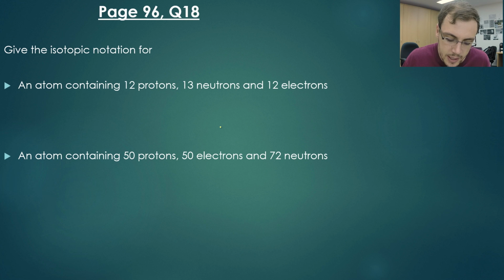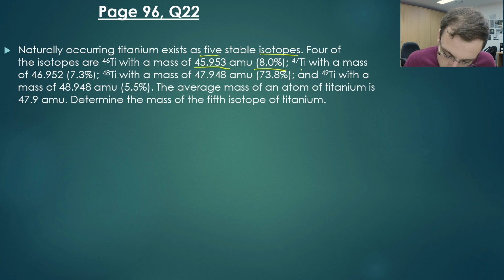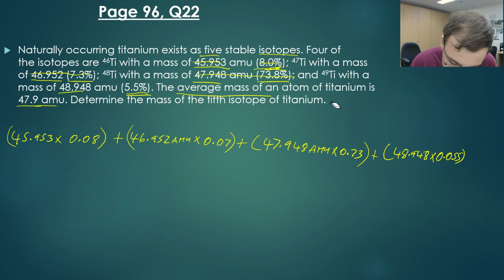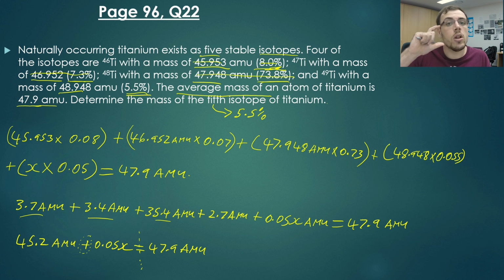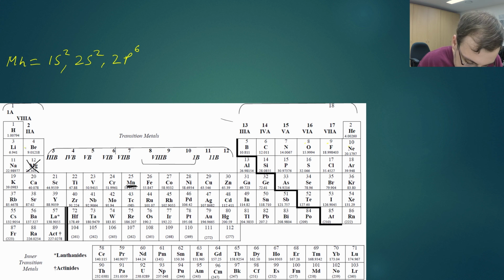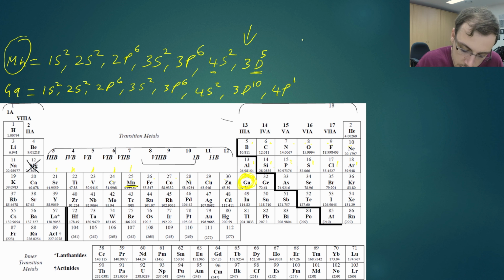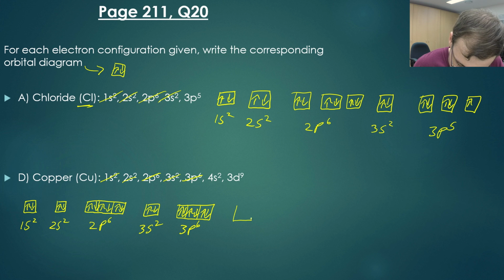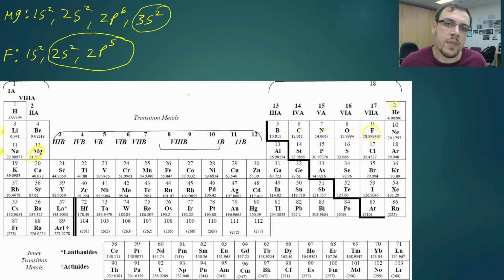Atomic Theory - Video 2 (Worked Examples)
In this video, we go through some of the tutorial questions based on the content explained in video 1 (Click here for Video 1